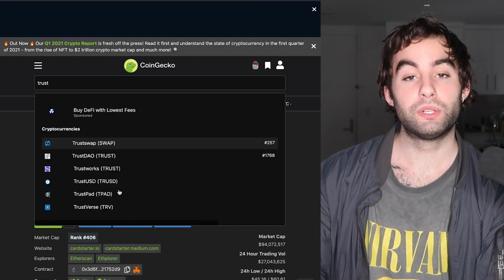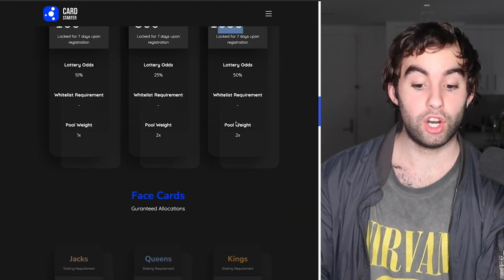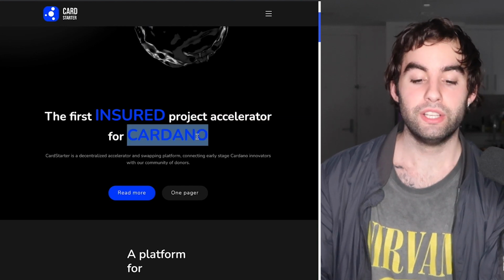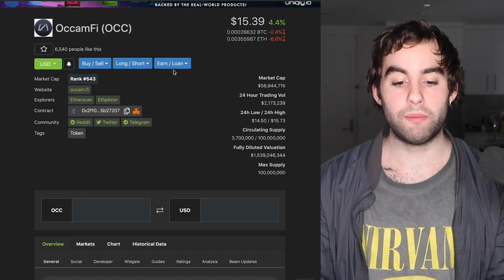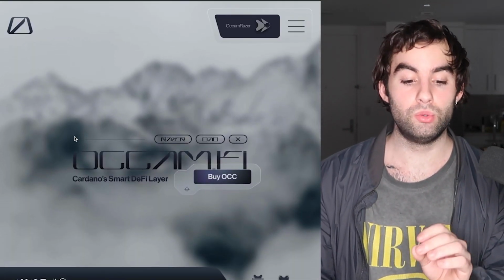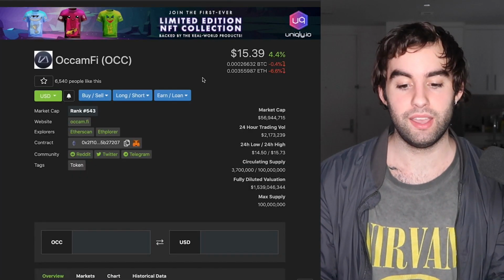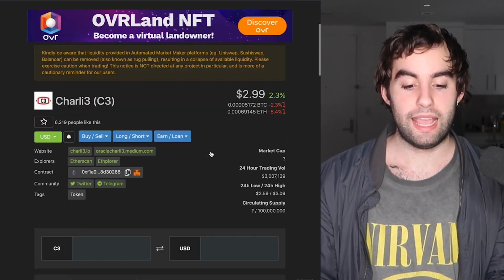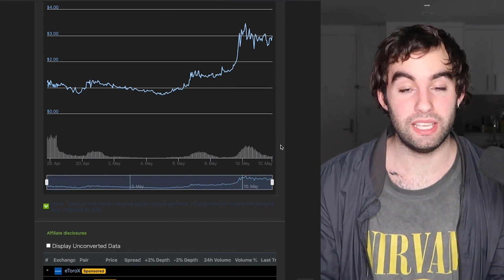Cardano Gems That Will EXPLODE This Year (Massive Gains Incoming)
When it comes down to Cardano there are MANY hidden gems that are currently looking to build solutions for the up and coming smart contract network. Cardano is going to be the most anticipated launch and once its main net goes live we are going to see a FLOOD of projects move over to Cardano.

With that being said, here are some hidden gems I believe are going to see some INCREDIBLE gains in the near future.

0:00 - 0:24 - Introduction
0:25 - 1:19 - Cardanos Growth
1:20 - 4:10 - Cardstarter
4:11 - 5:23 - Occam.fi
5:24 - 10:41 - Charli3

*** I DO NOT OFFER FINANCIAL ADVICE. THIS IS JUST RESEARCH AND THESE ARE VERY SPECULATIVE LOW MARKET CAP PROJECTS THAT CAN GO TO NOTHING ***